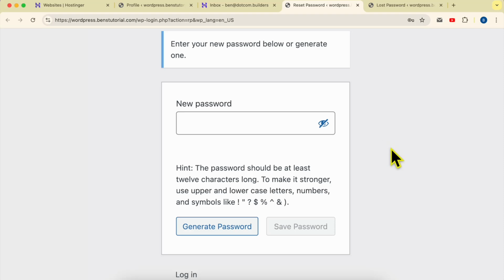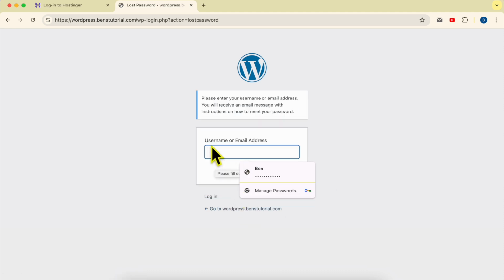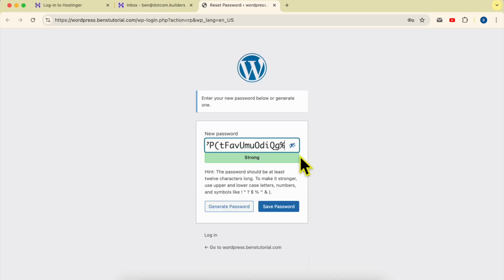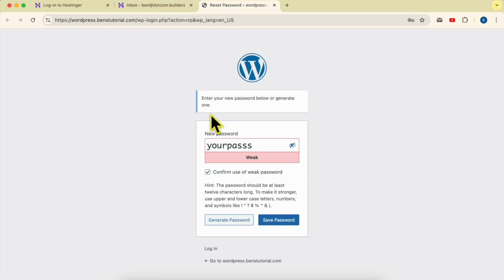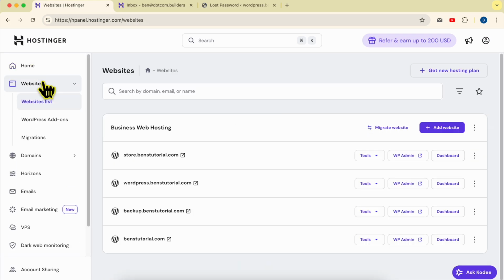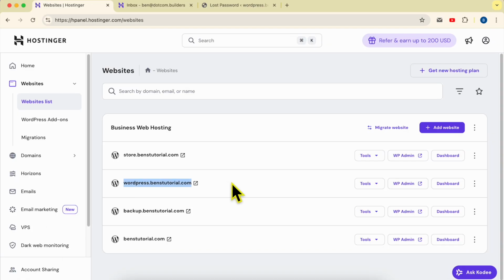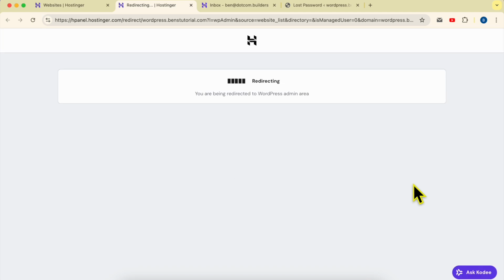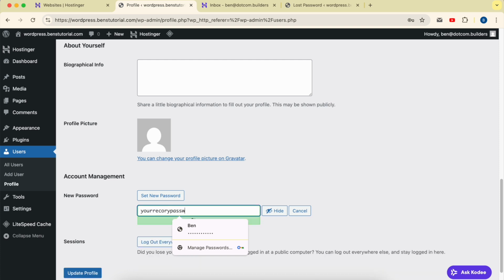How to Recover WordPress Password on Hostinger | Reset Forgotten WordPress Login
In this tutorial, I’ll show you step by step how to recover WordPress password on Hostinger. If you forgot your WordPress login details or can’t remember your username or email, don’t worry. This video will guide you through two different methods to reset your WordPress password on Hostinger.

First, we’ll use the “Lost Your Password” option on the WordPress login page. You’ll learn how to enter your email or username, receive the password reset link, and set a new secure password for your WordPress website.

Next, I’ll show you another way to recover WordPress password on Hostinger directly through your hosting account. You’ll see how to access WP Admin from the Hostinger dashboard, reset your login details, and update your profile password instantly.

Whether you’re a beginner or just locked out of your WordPress site, this Hostinger WordPress password recovery tutorial will help you quickly get back into your WordPress dashboard.

Watch until the end to learn both methods on how to recover WordPress password on Hostinger and avoid losing access to your website in the future.